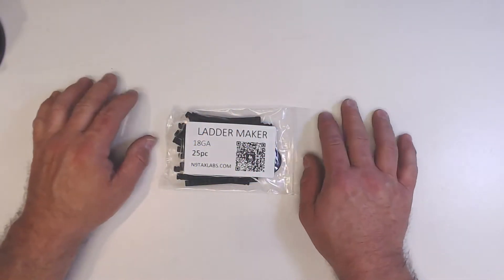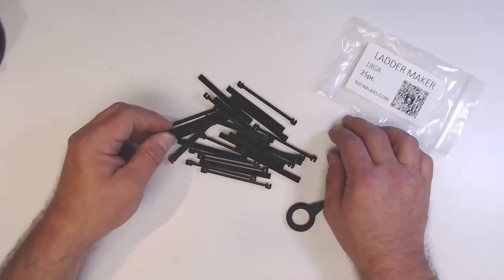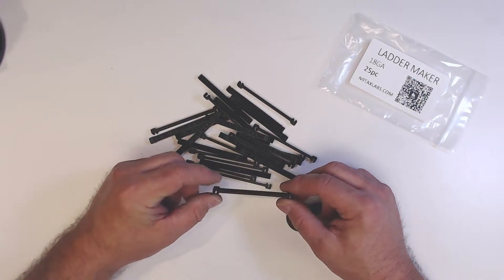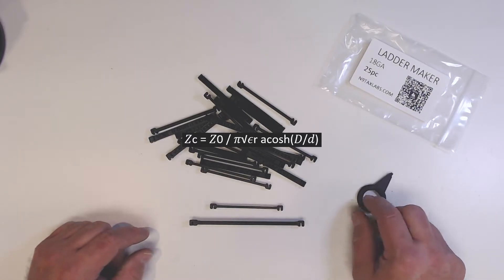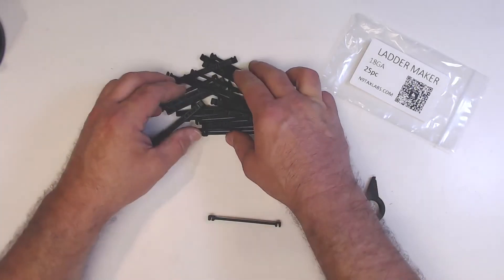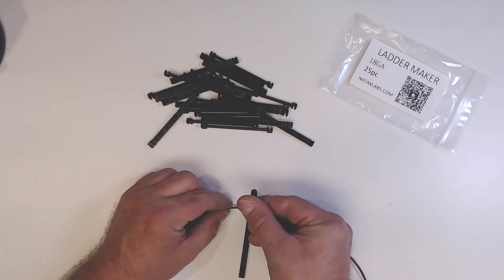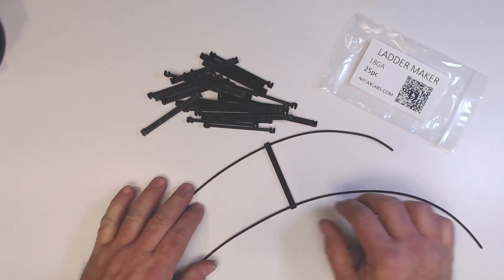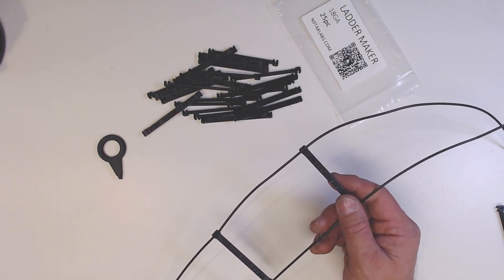Assembly instructions for the N9TAX Labs Ladder Maker clips for ladder wire building.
In this video we show how to use the N9TAX Labs Ladder Maker clips. These can be used to make your own ladder wire for Amateur radio and Shortwave antennas.